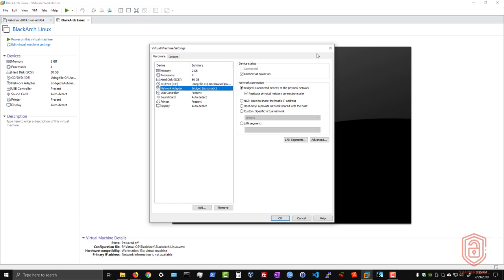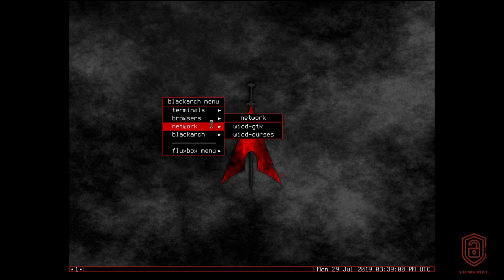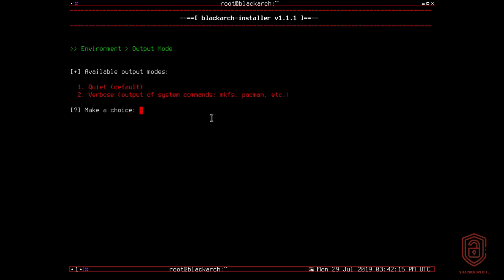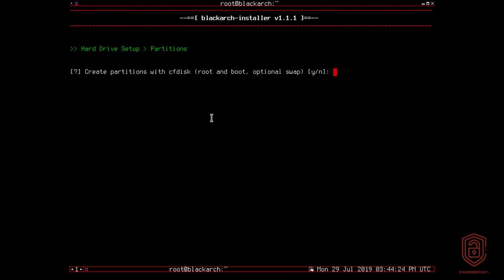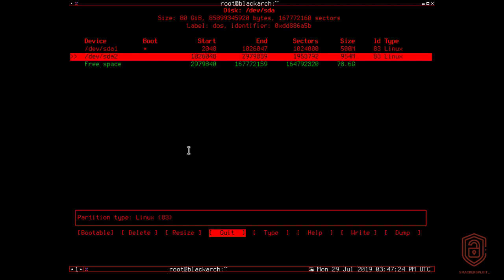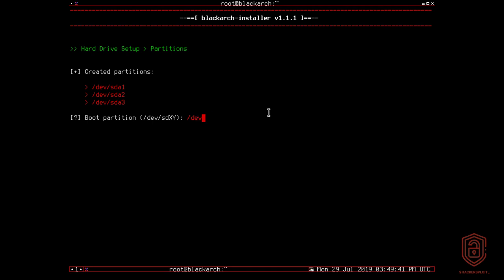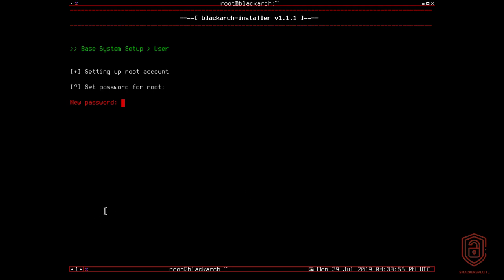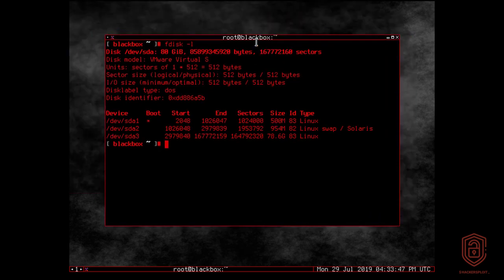How to install Blackarch linux on pc - Step-by-step Guide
🌐 Ready to supercharge your cybersecurity skills? In this video, we’ll show you how to install BlackArch Linux on your PC, step-by-step! 💻🔍 Whether you’re a seasoned pro or a complete beginner, our detailed guide will help you navigate the installation process with ease. From configuring settings to exploring this powerful penetration testing distribution, you'll be equipped with the tools needed for ethical hacking and security testing. 🔔 Ready to take the plunge into BlackArch? Let’s get started!